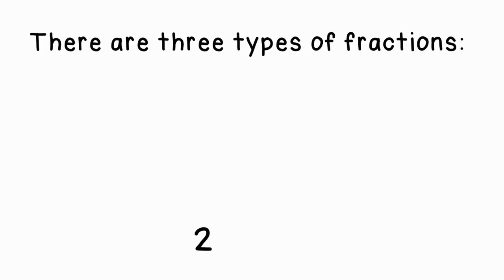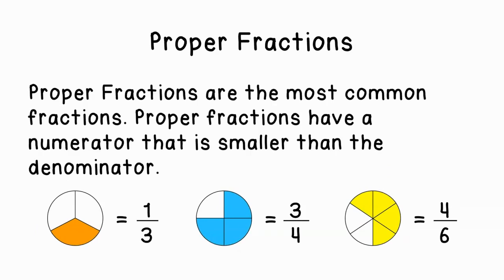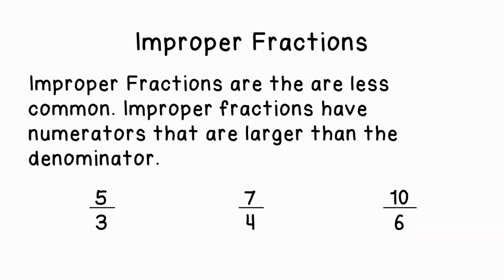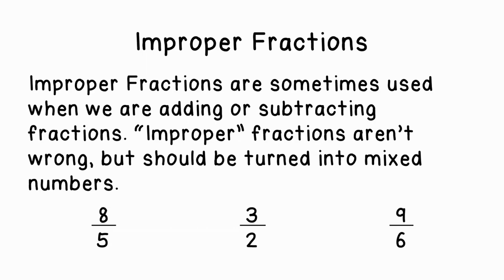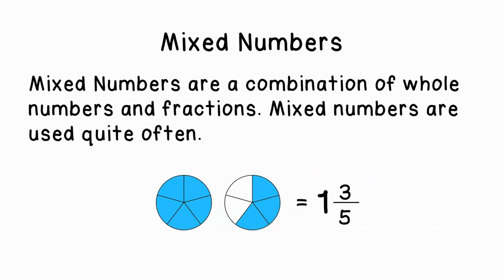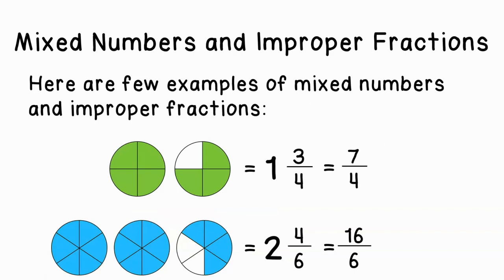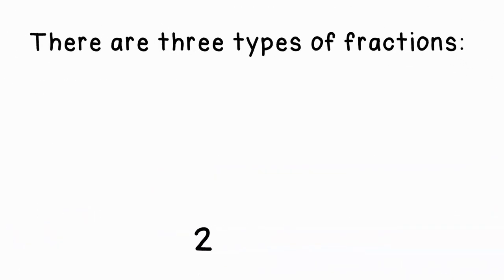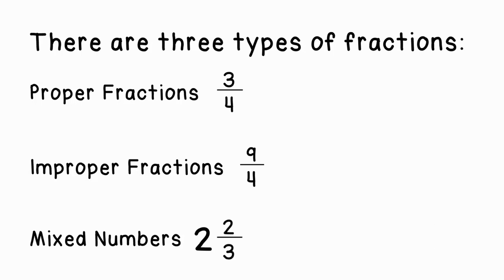Types of Fractions - Mr. Pearson Teaches 3rd Grade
We use fractions every single day. But did you know that there are different types of fractions? Join Mr. Pearson as he introduces students to three types of fractions (proper fractions, improper fractions, and mixed numbers) and helps them learn how to identify each type.